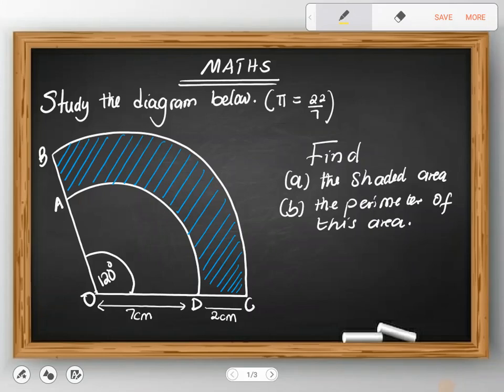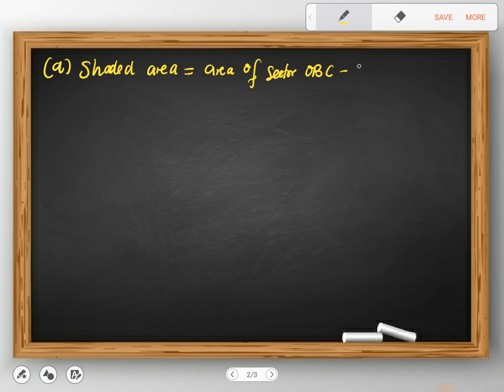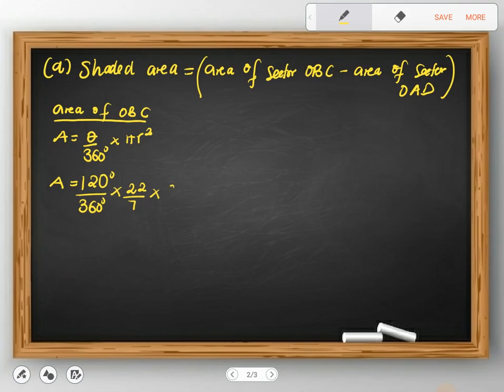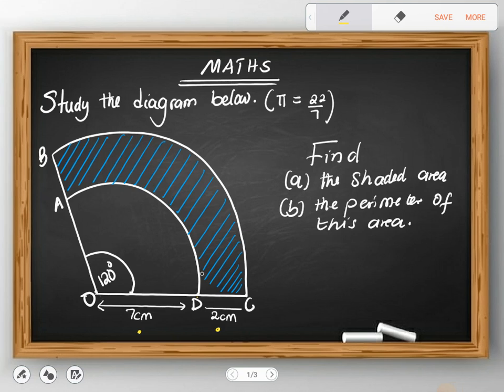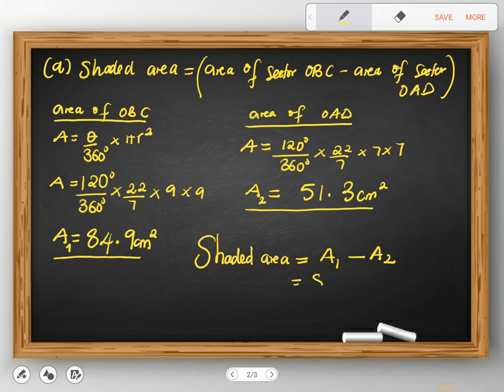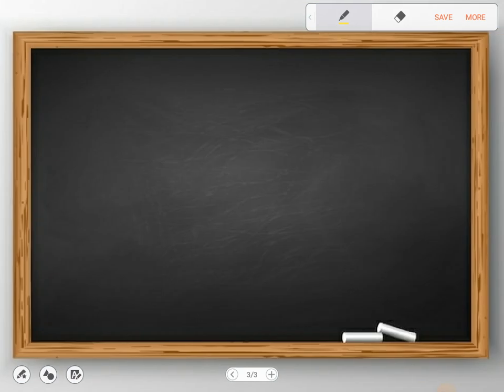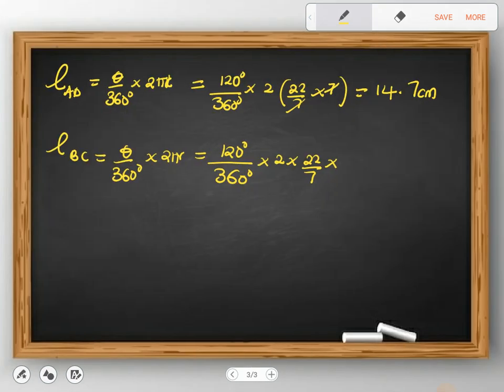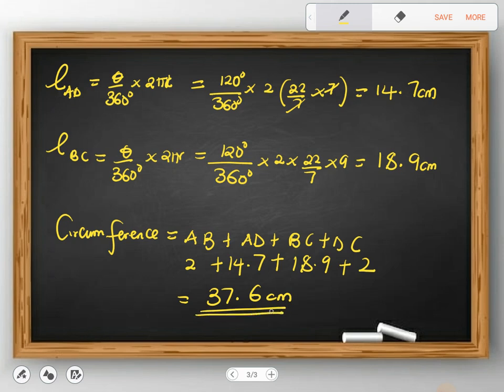Area and Perimeter of a sector | Mensuration | Mathematics, GCE, G12, IGCSE, GCSE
finding the area and perimeter of a sector